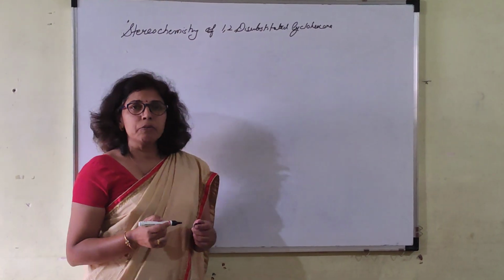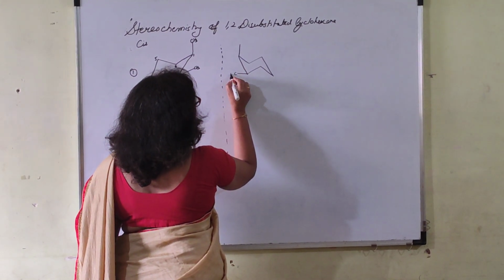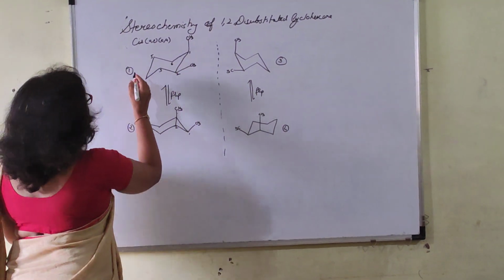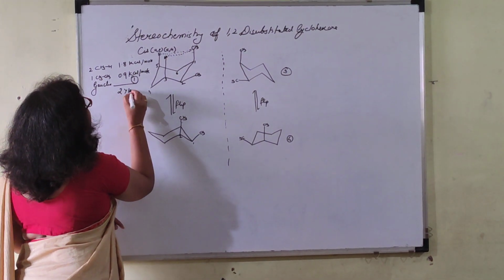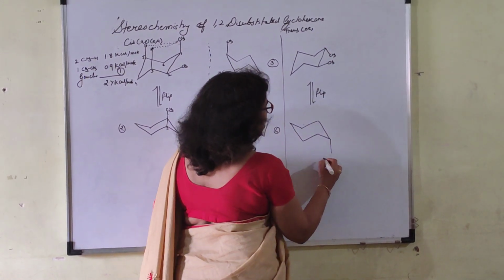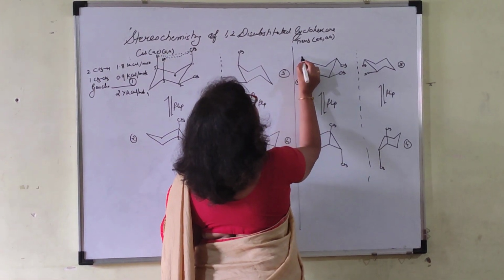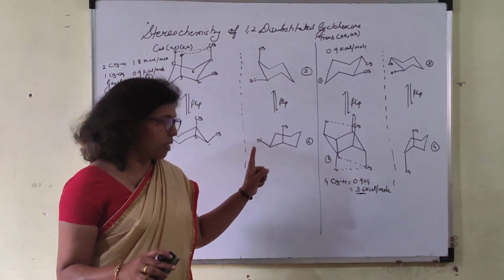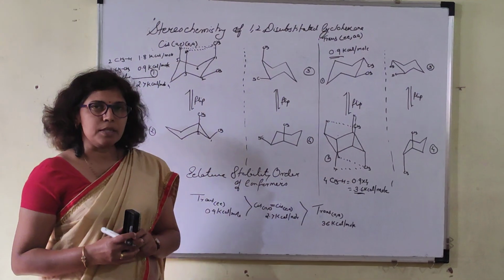Stereochemistry of 1,2 Disubstituted Cyclohexane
Stereochemistry geometrical isomerism optical isomerism and relative stability of the conformers.